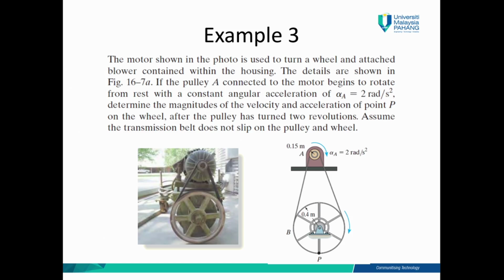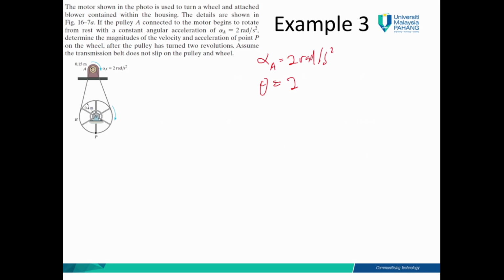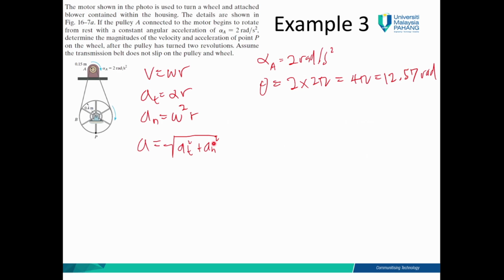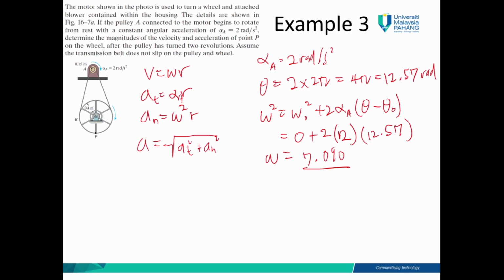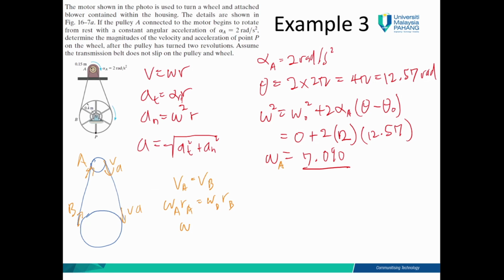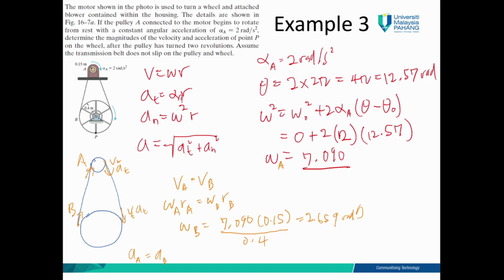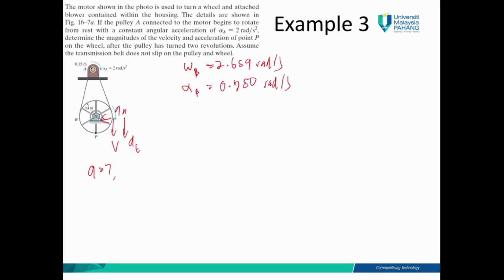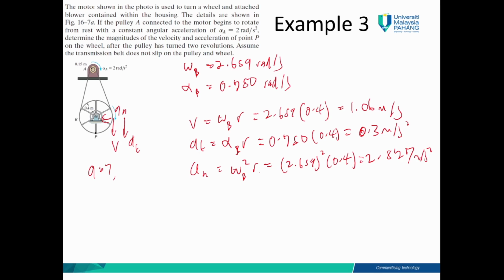EDch5 7 Example 3 edit